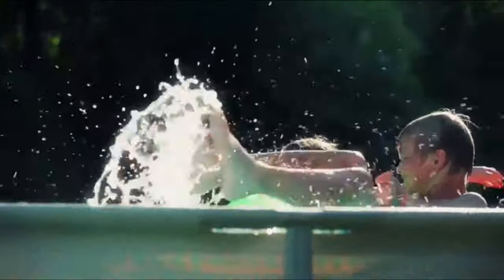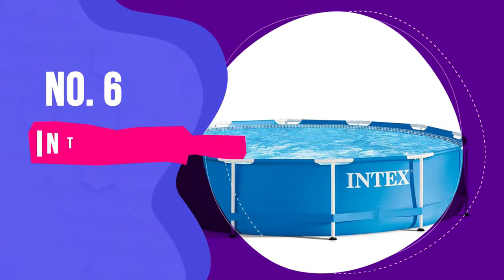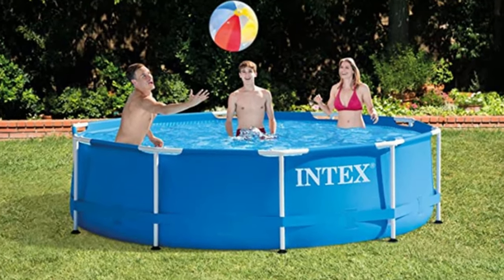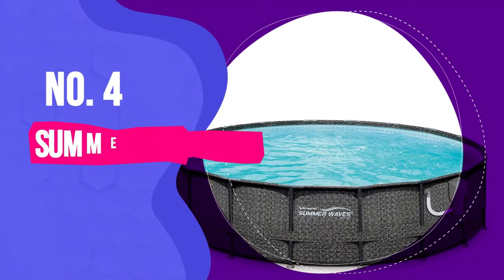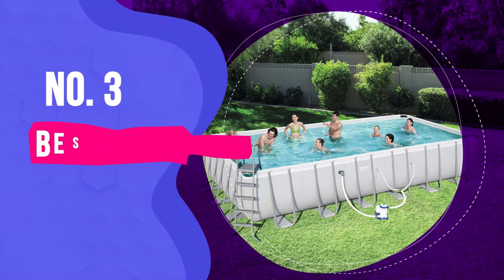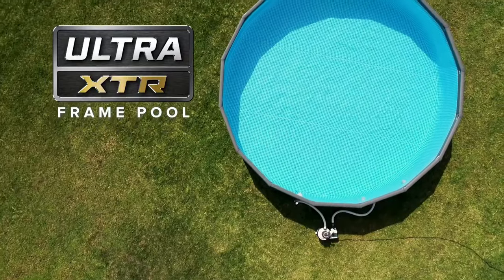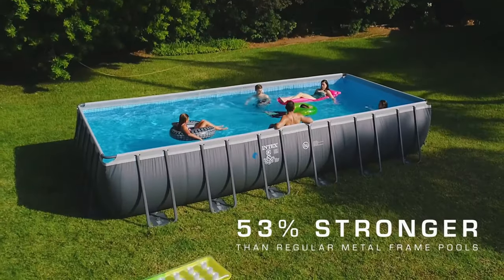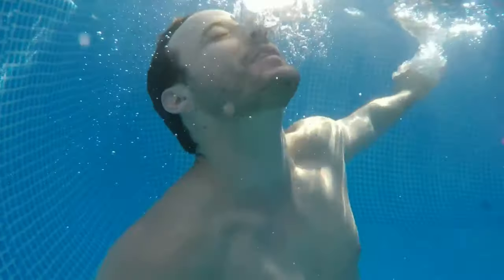Best Above Ground Pools 2024 [don’t buy one before watching this]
Links to the Best Above Ground Pools 2024 are listed below. At Valid Consumer, we've researched the Best Above Ground Pools 2024 saving you time and money.

► 6. Intex Metal Frame Pool
► 5. Bestway Steel Pro MAX
► 4. Summer Waves Elite
► 3. Bestway Power Steel Frame
► 2. INTEX Ultra XTR Pool Set
► 1. Intex Ultra XTR Rectangular Pool Set

Get ready to make a splash this summer without the stress and expense of a massive construction project! Choose an above-ground pool and experience the joy of having your very own backyard oasis ready for water in just an hour or less.

Gone are the days of flimsy above-ground pools! Thanks to cutting-edge advancements in polyester and PVC materials, the liner walls are now incredibly resistant to punctures and tears. Plus, the frames are crafted with heavy-duty steel that's rust and corrosion-resistant, ensuring a pool that's built to last.

Explore the wide variety of shapes and sizes that the latest above-ground pools have to offer. Whether you're dreaming of hosting epic pool parties or creating a fun, kid-friendly space, there's an above-ground pool that perfectly matches your lifestyle, yard design, and family needs. Dive into endless summer fun with an above-ground pool that's just right for you!

Hope you enjoyed my Best Above Ground Pools 2024 video.